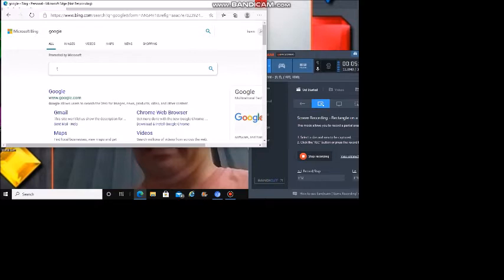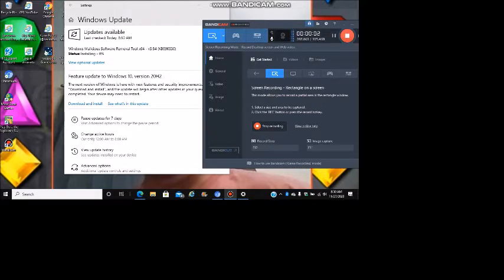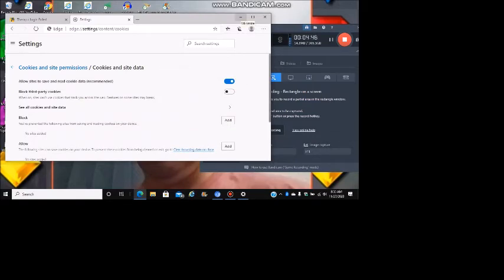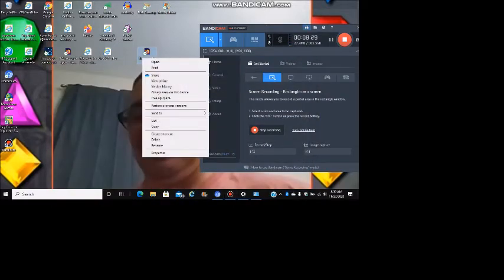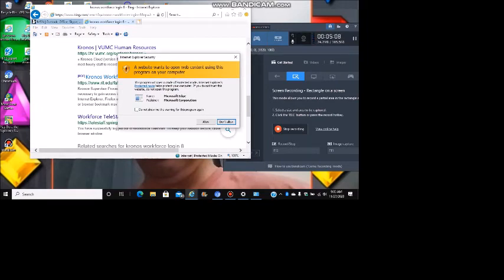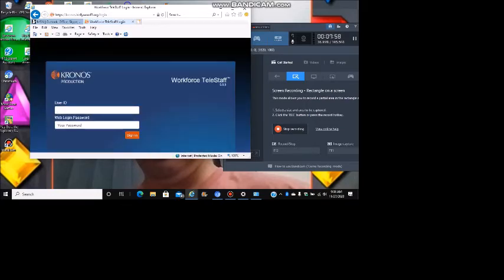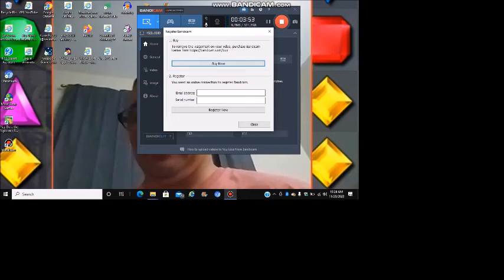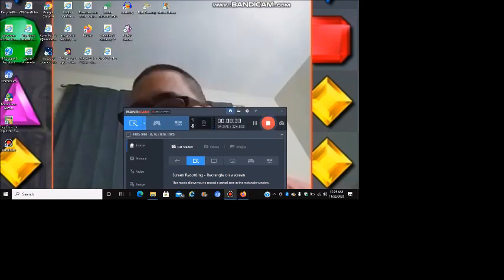My bandicam screenshot youtube tutorials on therap login and stuff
Therap Services LLC provides on-line application services focusing on people with mental retardation and developmental disabilities. The company offers incident reports, medication error reports, behavior tracking, and emergency individual data that improves the care provided to the individuals by facilitating communication. Therap Services is based in Waterbury, Connecticut.